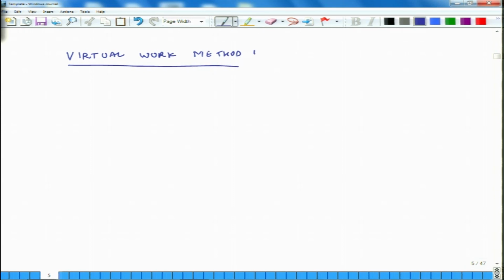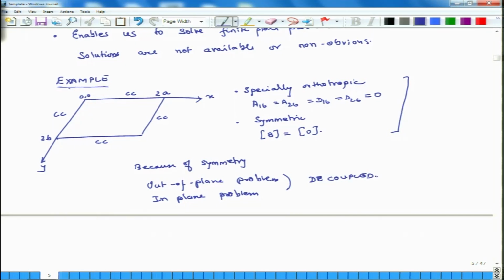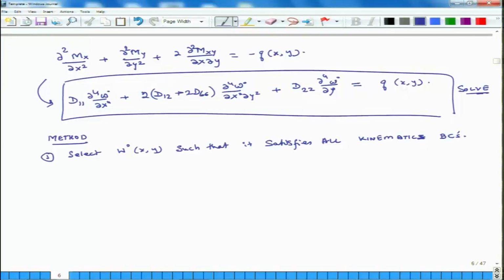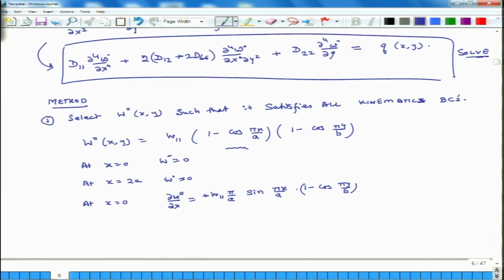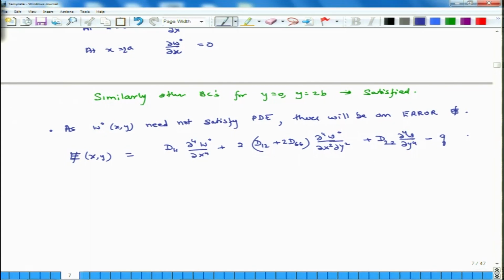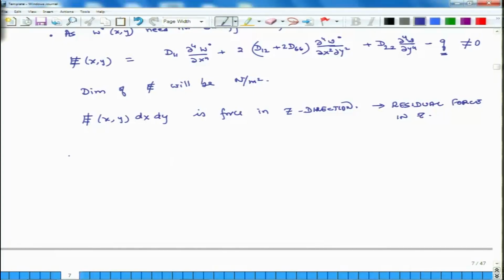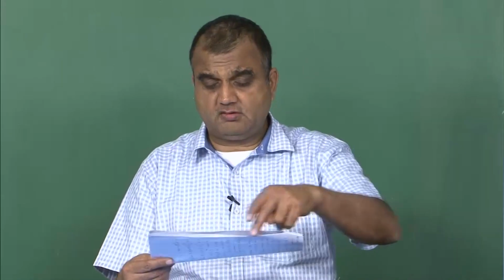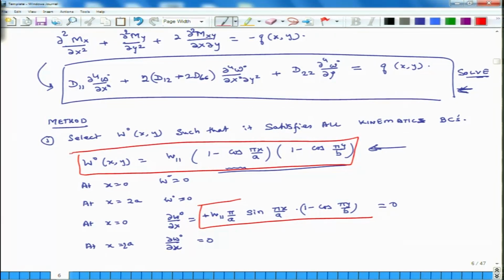noc18-me58 Lec 50-Principle of virtual work